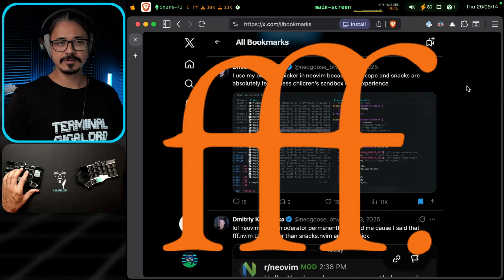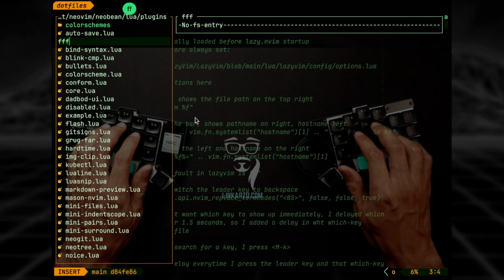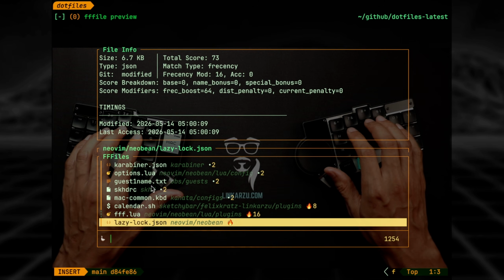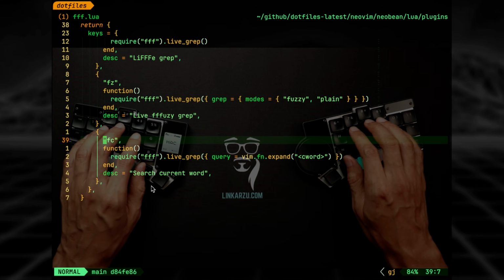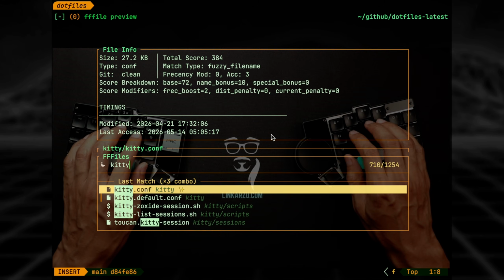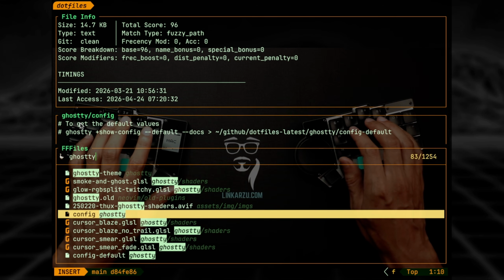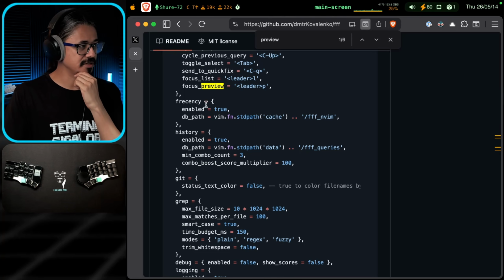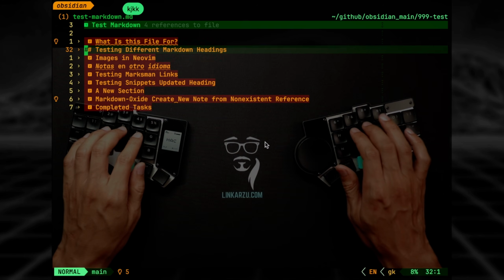FFF: The Neovim File Picker Taking Shots at Telescope and Snacks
I’ve been using Snacks Picker in Neovim for the last couple of months, but after seeing Dmitriy Kovalenko talk about FFF online, I decided to finally give it a try.

FFF describes itself as “the best file search picker for neovim. Period.” So in this video I install it from scratch, test the default Lazy.nvim setup, change the prompt position, try the preview layout, compare the experience with Snacks Picker, and see how the frecency ranking feels when opening the same files multiple times.

This is not a full final review yet. This is my first real test using FFF in my own Neovim config, with the same type of workflow I use every day for opening files like my Kitty config, Ghostty config, notes, Markdown files, and other projects.

I also talk about image previews, why I personally care more about image previews in mini.files than in the picker, and why the real test for me will be whether FFF helps me find files faster in larger work repos where Snacks Picker does not always surface the files I expect.

I’ll be using FFF for a few days and comparing it against Snacks Picker to see which one fits my workflow better.

Also, if you have questions about FFF, get them ready because I already scheduled a livestream with Dmitriy Kovalenko, the creator of FFF. We’ll talk about how FFF works, why he built it, how it compares to Telescope, Snacks Picker, fzf-lua, and whether Neovim plugins are getting too bloated.

Live Q&A with Dmitriy Kovalenko

What this podcast is and where to find it

A massive thank you to CEO YouTube member web2three. Check out his work at web2three.com. Thank you for the support, Rumen.